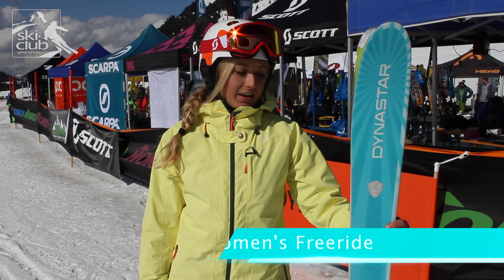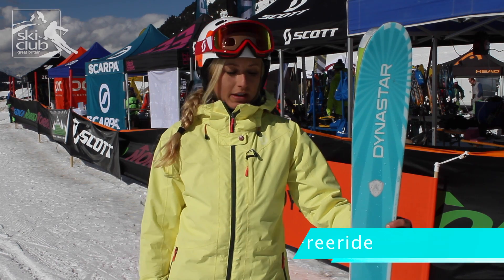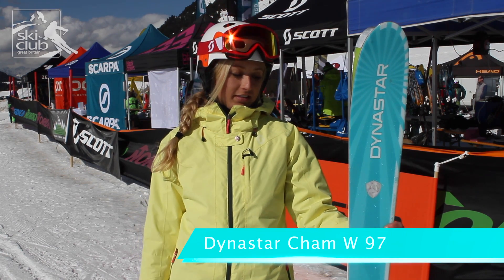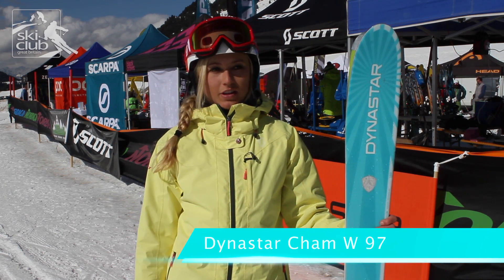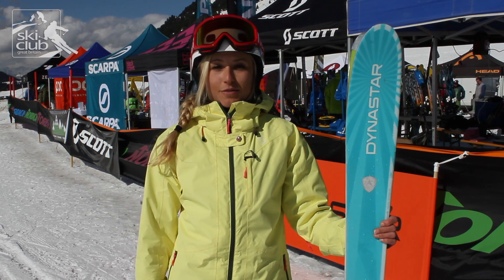Dynastar Cham W 97 - 2014/15 Ski Review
Stephanie has a ski on the Dynastar Cham W 97 and tells us they're worth every penny.